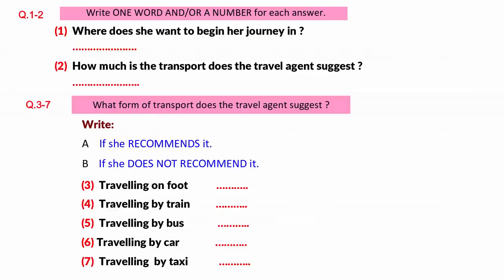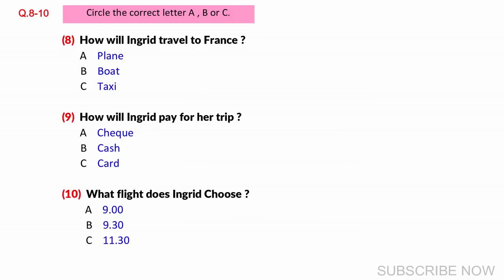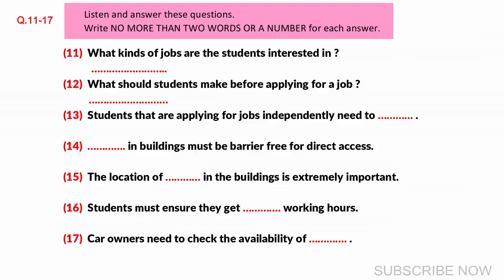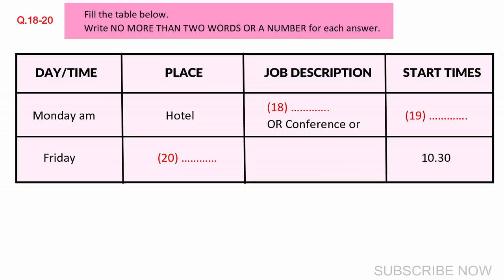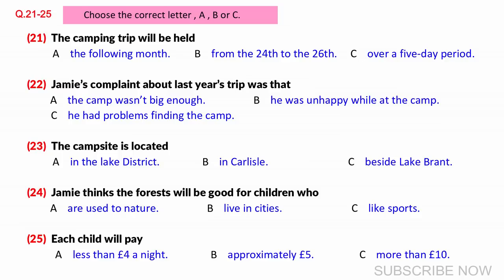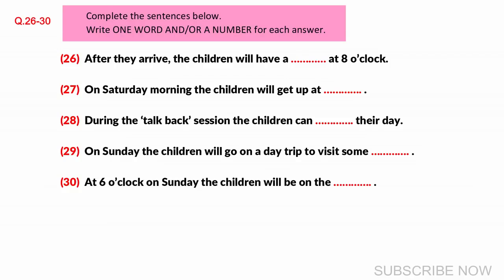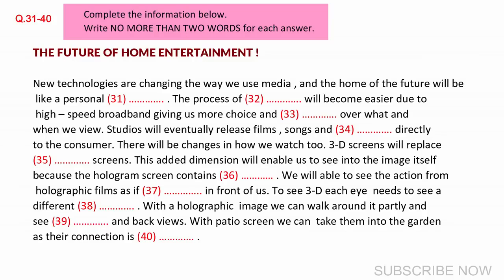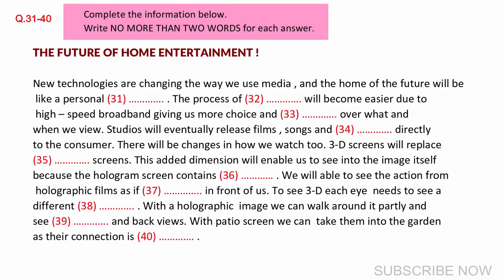Real Exam Listening | Practice Test | Achieve 8+ Bands (Future of Home Entertainment)